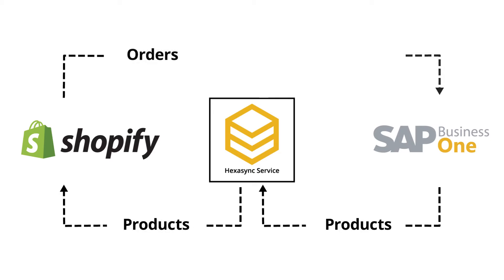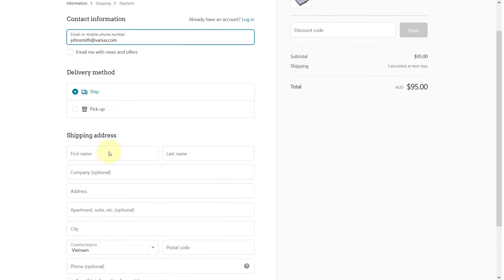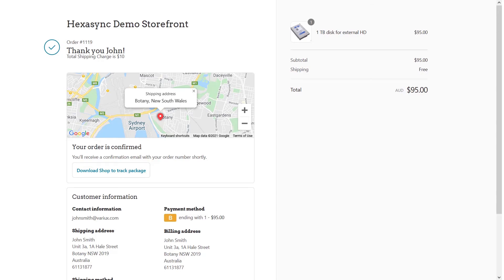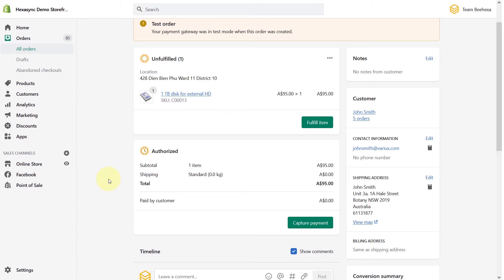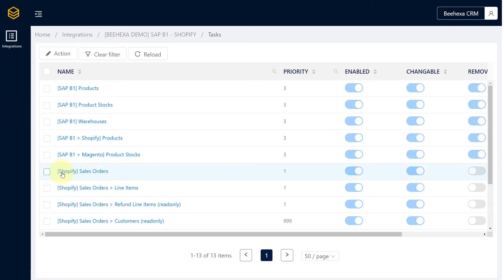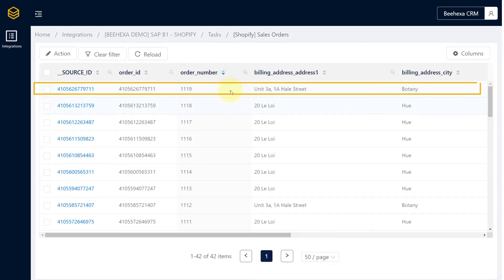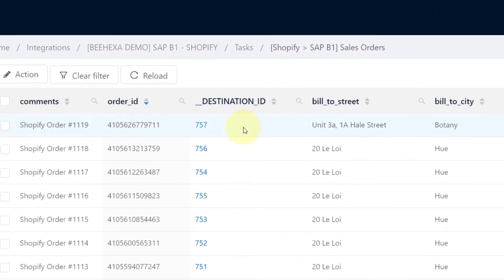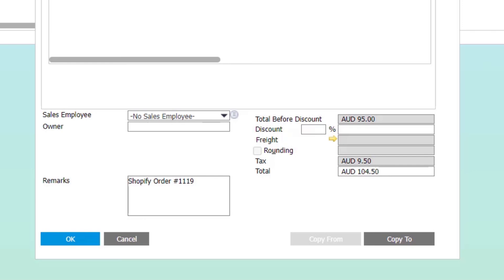Shopify SAP Business One Integration Demonstration - Order Sync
Shopify and SAP Business One integration for product and order sync

We have also implemented some data integration products for connecting Shopify with ERP, Accounting, CRM applications, please take a look if you have time: